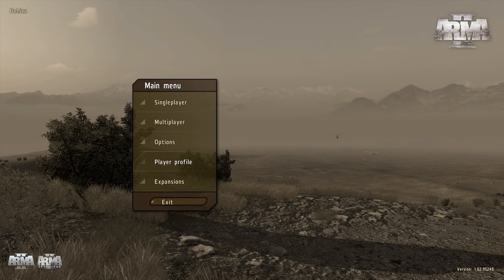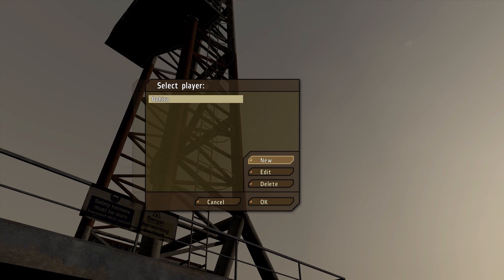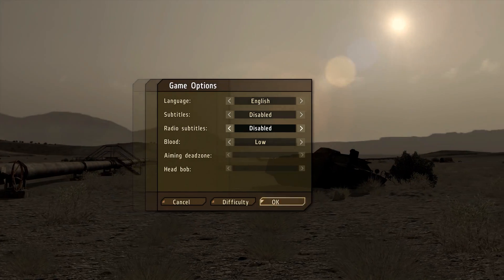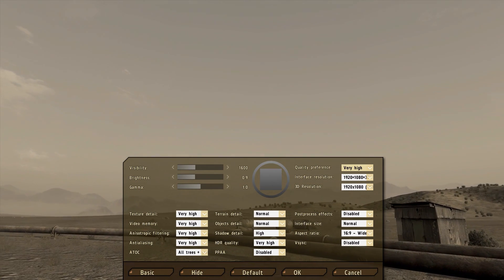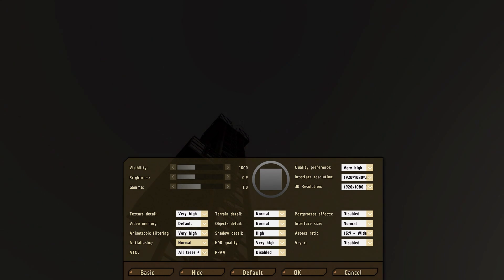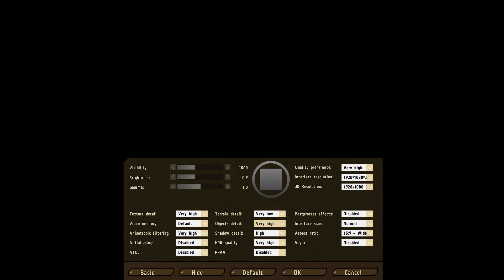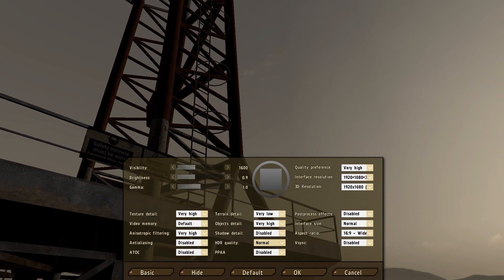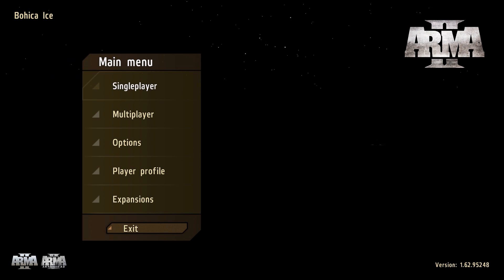How To Increase FPS In Arma2 and Dayz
Put together a guide on how to increase fps in Arma2. These are changes that have personally helped myself and others. I wanted to pass this along to all of you. Sorry about the little bit of choppiness in sound, Couple of the settings would break the recording for a split second.